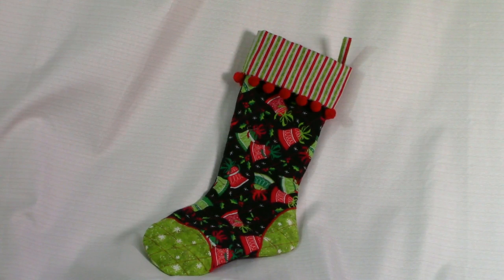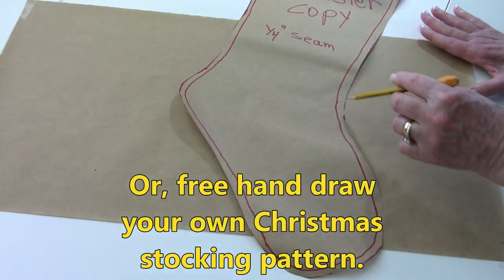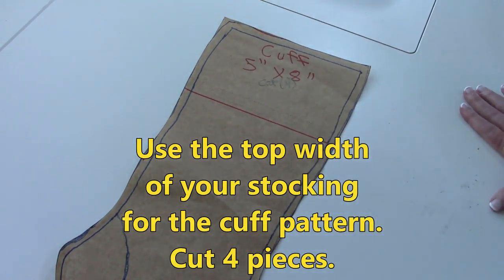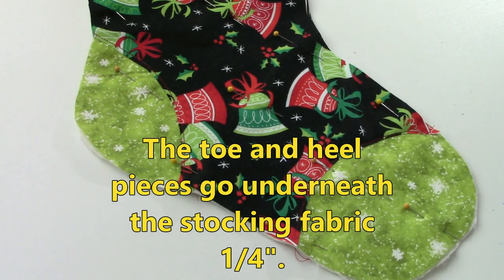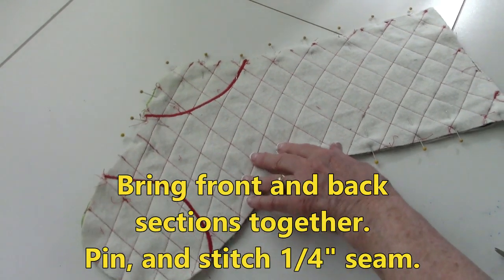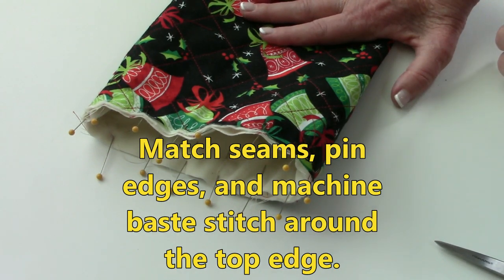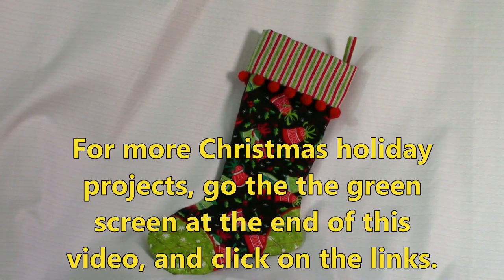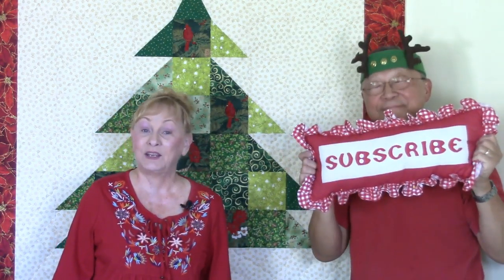Christmas Stocking 2019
Christmas Stocking 2019:  learn how to create a pattern, easy and very detailed sewing instructions.